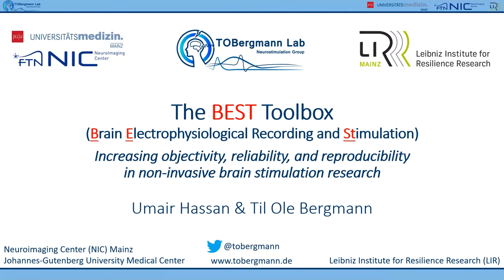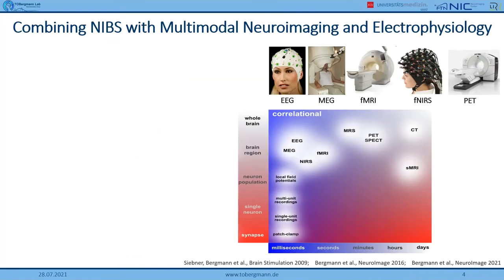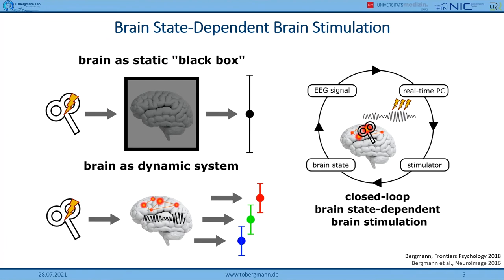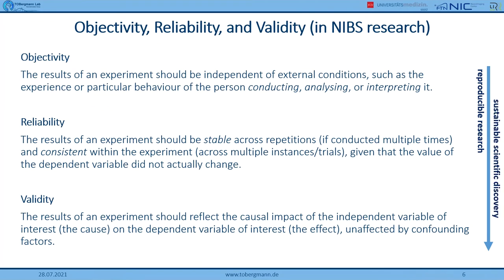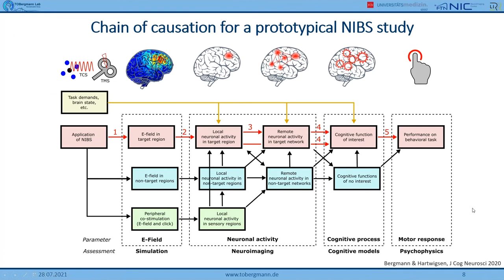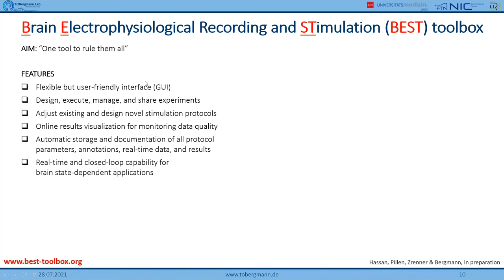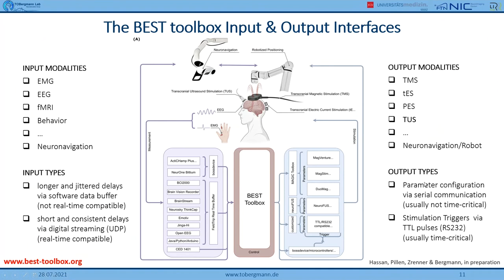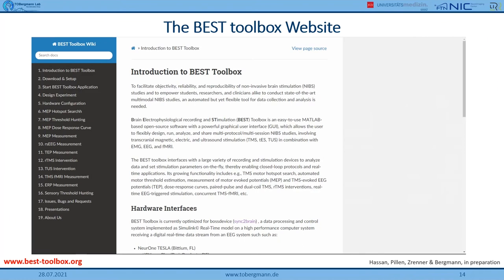The BEST Toolbox: Increasing Objectivity, Reliability, and Reproducibility in NIBS Research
Hosts: Mr. Umair Hassan and Prof. Til Ole Bergmann, Neuroimaging Center (NIC) of the University Medical Center, and Leibniz Institute for Resilience Research (LIR), Mainz

To facilitate objectivity, reliability, and reproducibility of non-invasive brain stimulation (NIBS) studies and to empower students, researchers, and clinicians alike to conduct state-of-the-art multimodal NIBS studies, an automated but yet flexible tool for data collection and analysis is needed.

The Brain Electrophysiological recording and STimulation (BEST) Toolbox is an easy-to-use MATLAB-based open-source software with a powerful graphical user interface (GUI), which allows the user to flexibly design, run, analyze, and share multi-protocol/multi-session NIBS studies, involving transcranial magnetic, electric, and ultrasound stimulation (TMS, tES, TUS) in combination with EMG, EEG, and fMRI.

The BEST toolbox interfaces with a large variety of recording and stimulation devices to analyze data and set stimulation parameters on-the-fly, thereby enabling closed-loop protocols and real-time applications. Its growing functionality includes e.g., TMS motor hotspot search, automated motor threshold estimation, measurement of motor evoked potentials (MEP) and TMS-evoked EEG potentials (TEP), dose-response curves, paired-pulse and dual-coil TMS, rTMS interventions, real-time EEG-triggered stimulation, concurrent TMS-fMRI, etc.

This webinar will provide a theoretical and practical introduction into the BEST toolbox, that will enable the participants to use for their own experiments. Further detailed documentation, open-source repository, and support are available

A full list of all Brainbox Initiative webinars can be found on our